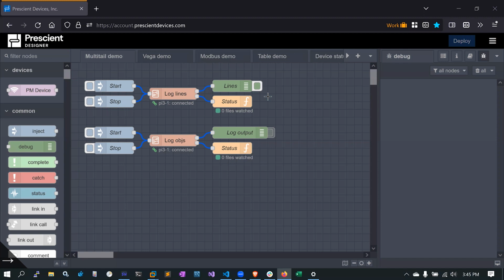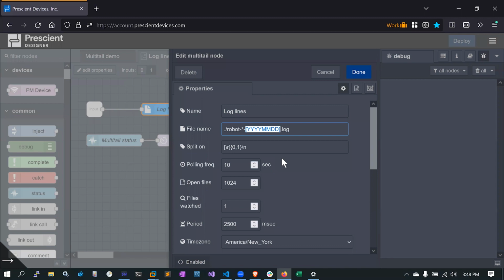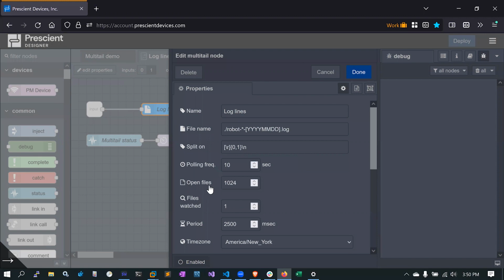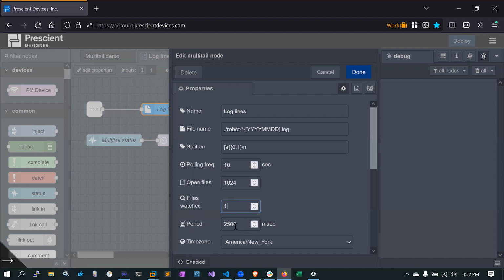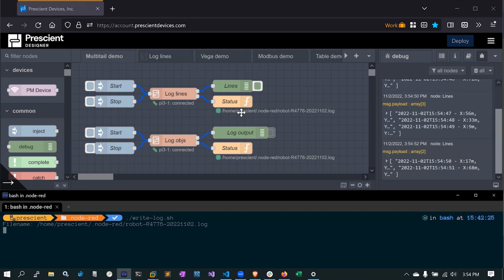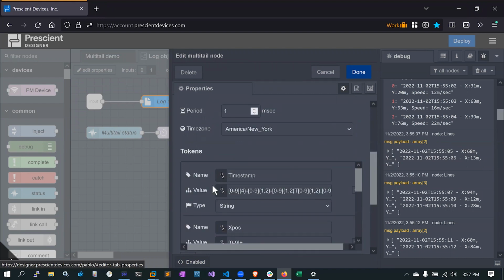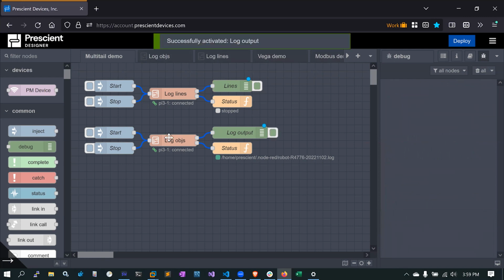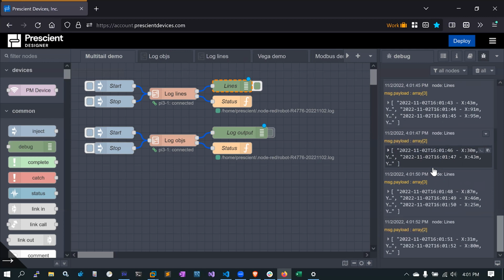Prescient: Monitor Any File Status Using File Watcher Node | Data Tips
Get the file status of any file directly sent to your dashboard with Prescient Designer's File Watcher node.